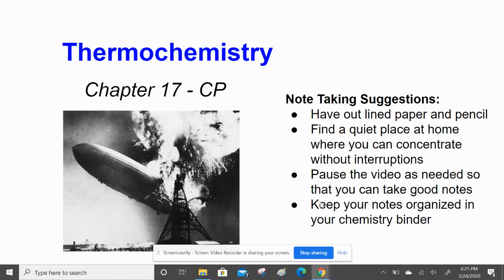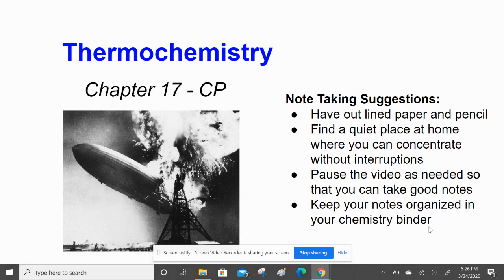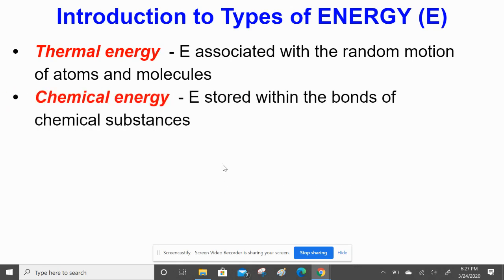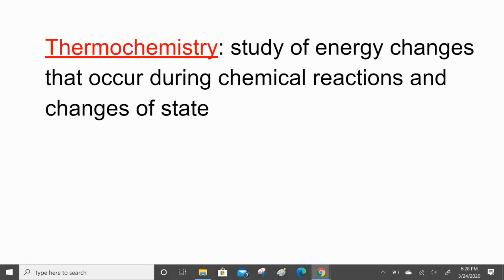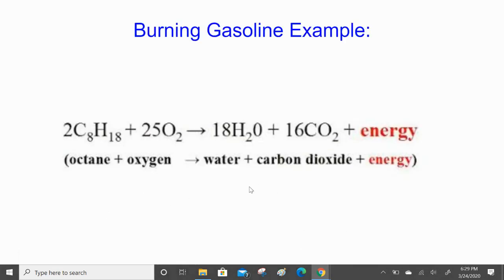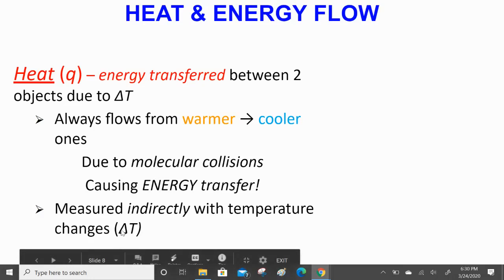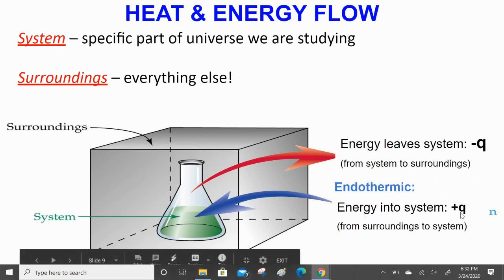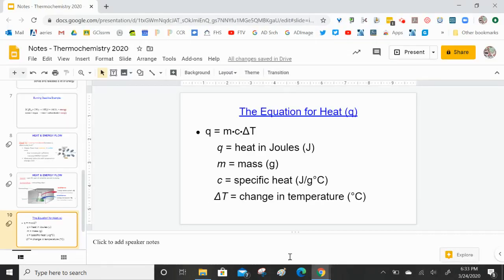Thermochemistry Day 1 Distant Learning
Intro to Thermochemistry